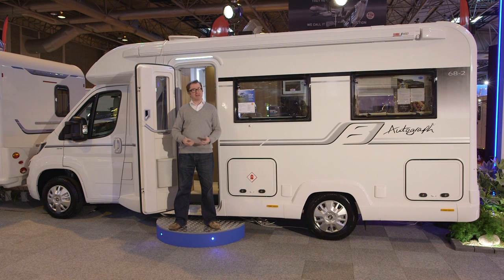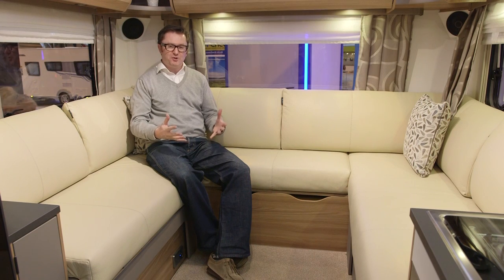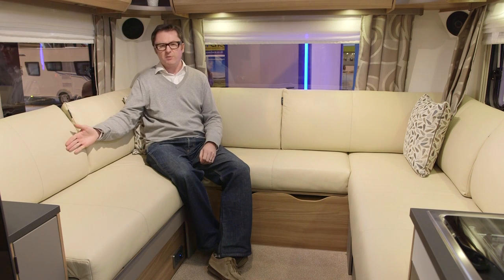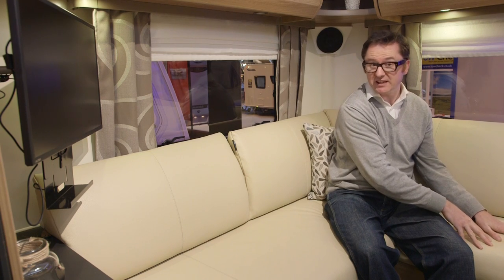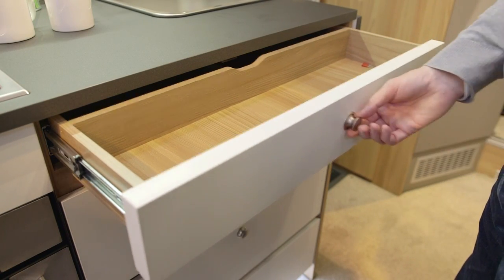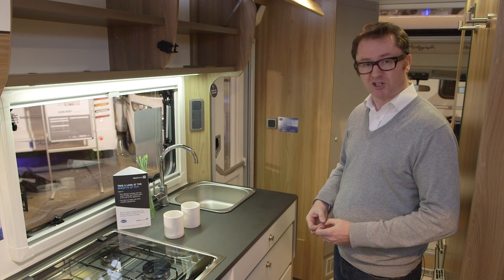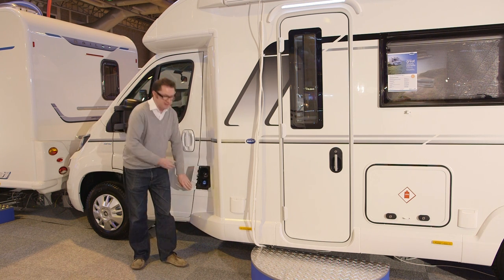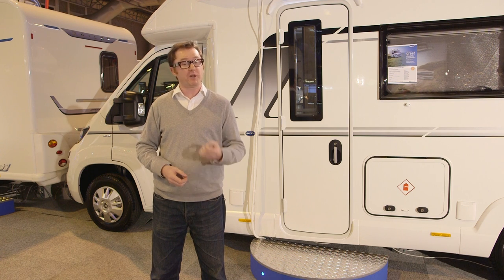The Practical Motorhome 2017 Bailey Autograph 68-2 review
Love rear lounges? Check out the 2017-season Bailey Autograph 68-2 – Practical Motorhome's Editor Niall Hampton takes a look.